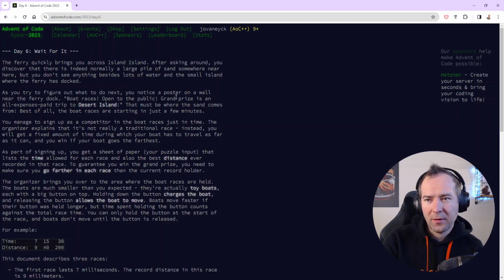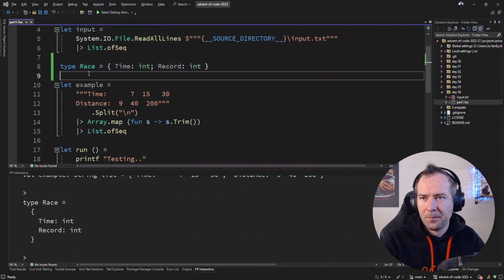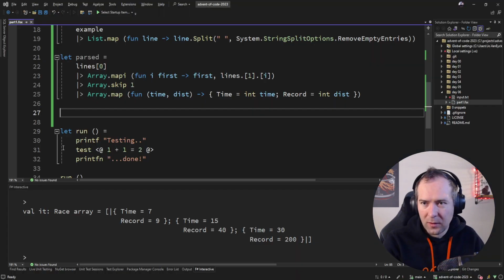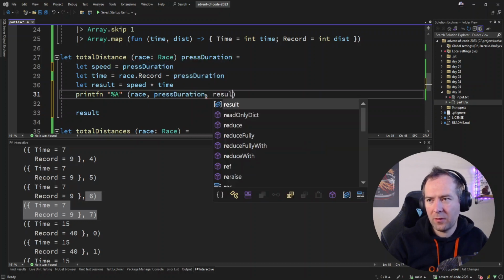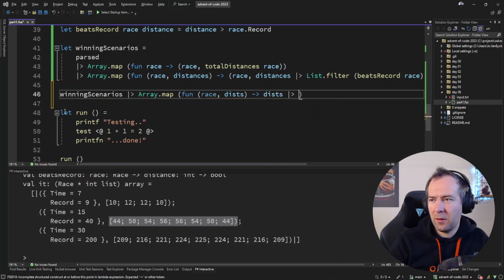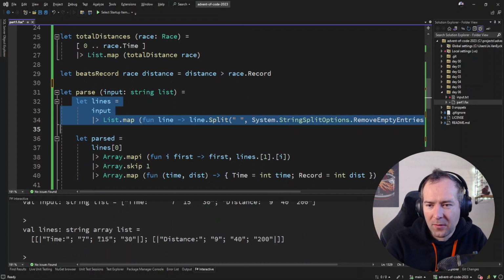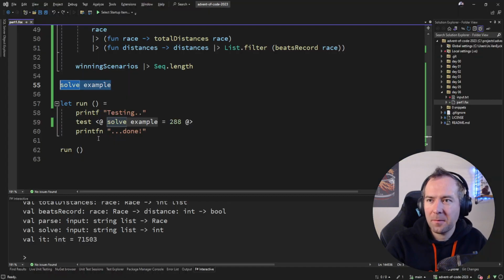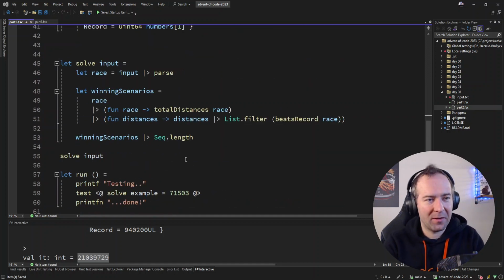🎄 Advent of code 2023 in F# - day 6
Today we win some races, learn how to "enrich" data in functional pipelines and take a look at reduce.